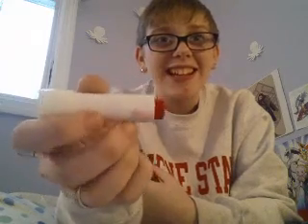My make up I suppose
I have nothing to say